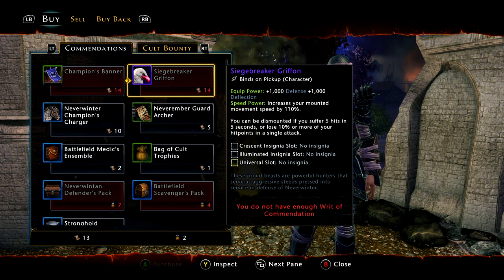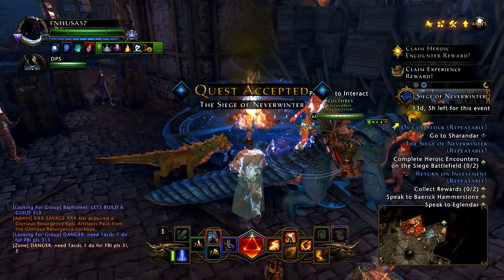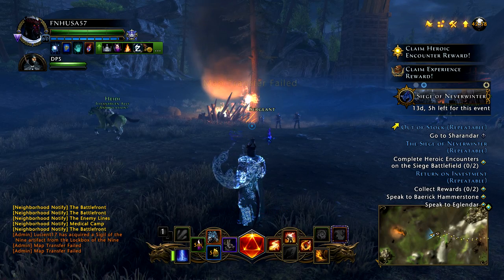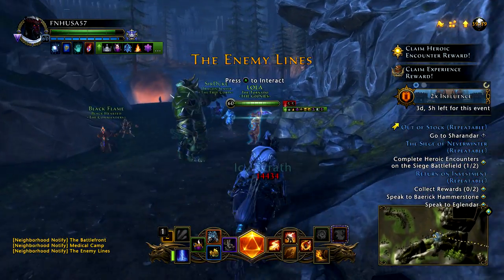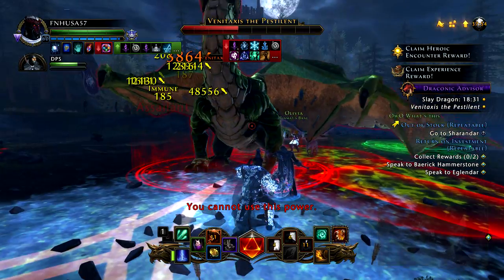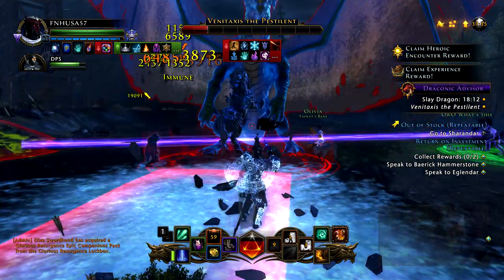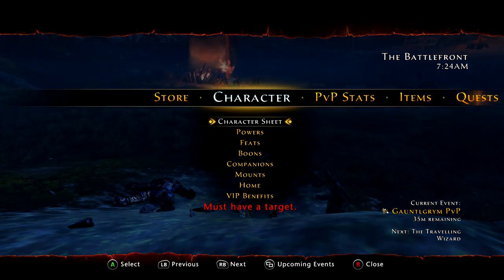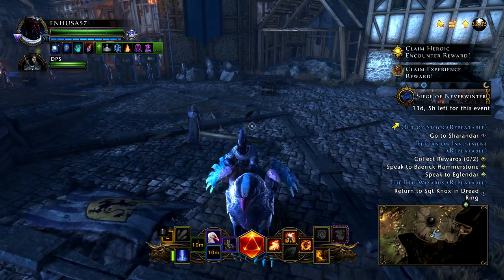Neverwinter: How to earn the SiegeBreaker Griffon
In this video I will show you how to get the new SiegeBreaker Griffon. This epic mount is a reward item from the Siege of NeverWinter event. I hope you enjoy the video.  Till next time stay frosty!

R